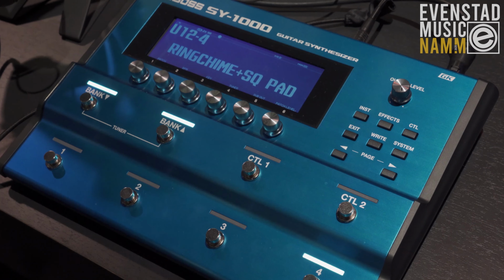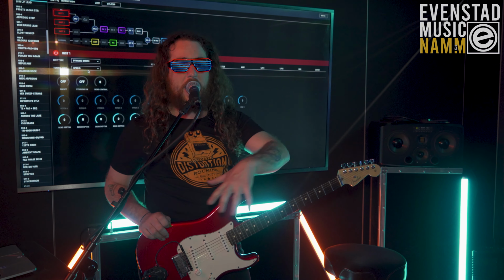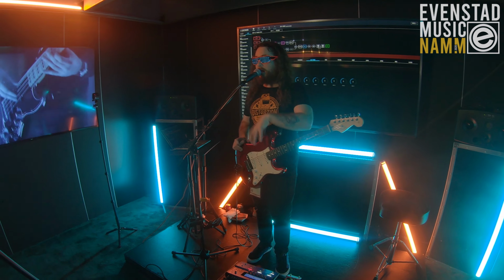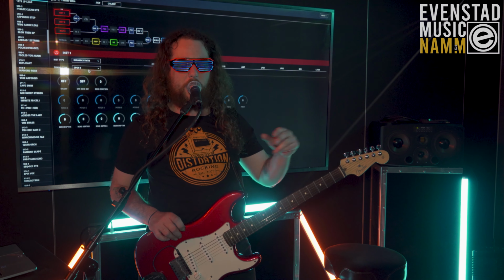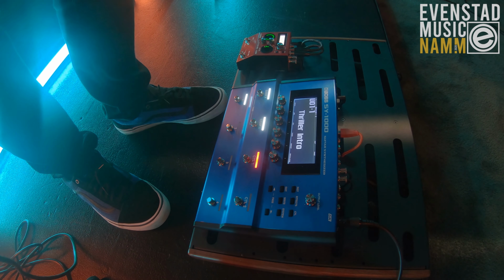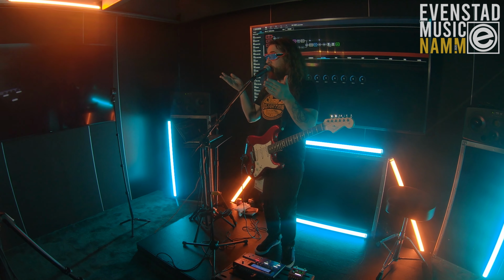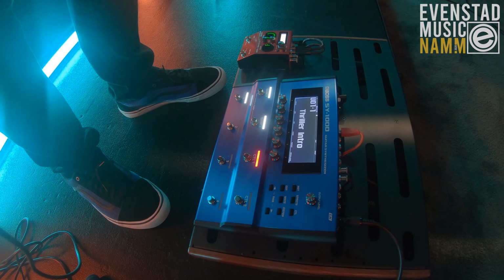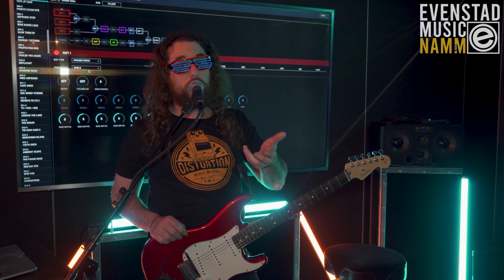NAMM 2020 | Boss SY-1000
Audio equipment used in this video:
- Sennheiser AVX
- Tascam DR-70D